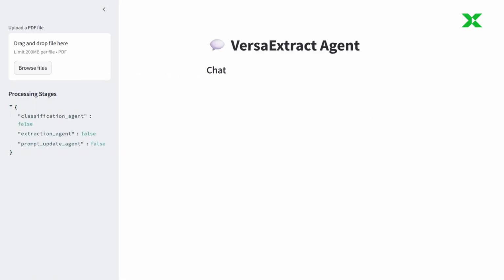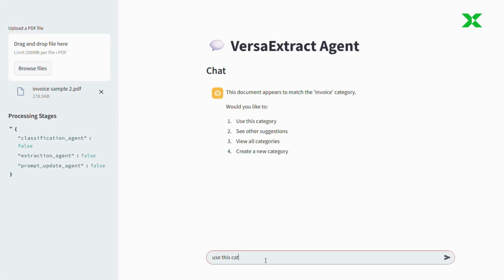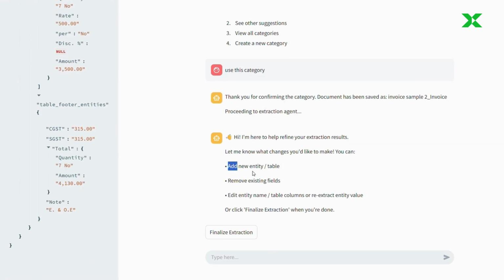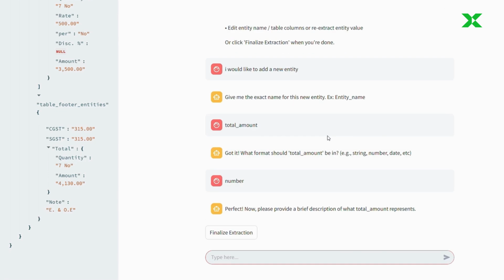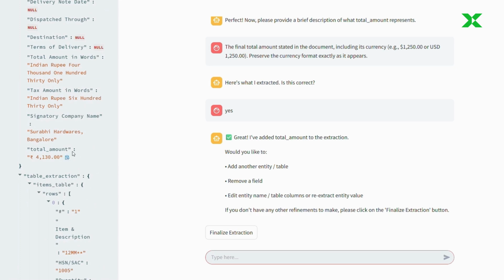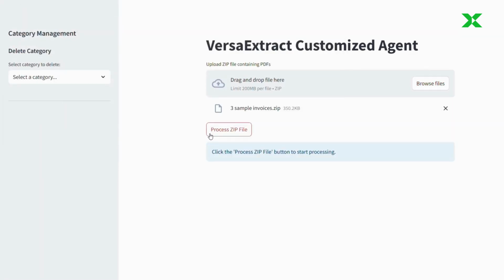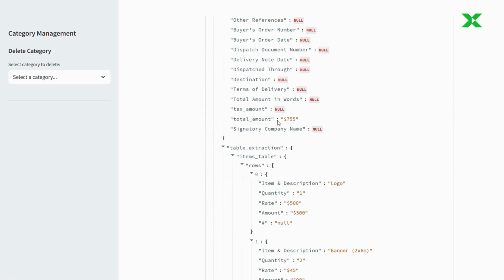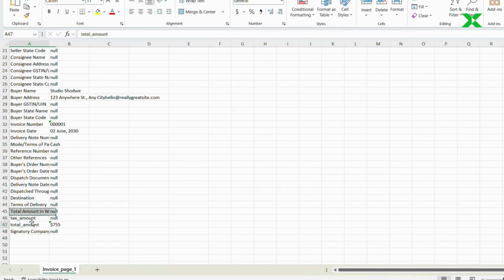Xoriant VersaExtract Demo: Agentic AI for Intelligent Entity Extraction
Xoriant provides advanced technology solutions and software development services for global banks, software product companies and F500 market leaders. Based in the U.S. with 17 global offices and 5000+ engineering professionals, Xoriant demonstrates exceptional experience in banking and finance infrastructure modernization and cloud migration. We deliver expert digital engineering, as well as offsite and offshore services, across high tech, healthcare, pharma, industrial manufacturing, telecom, and automotive sectors. Customers credit technological innovation and delivery excellence for our shared success over three decades.